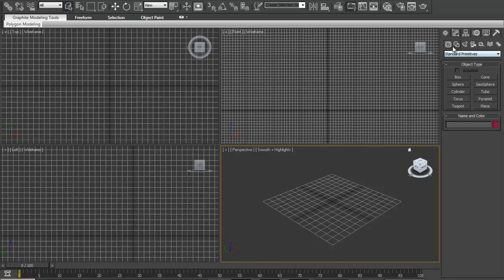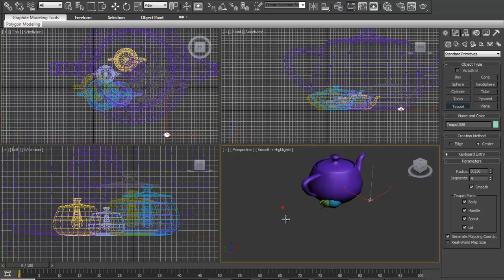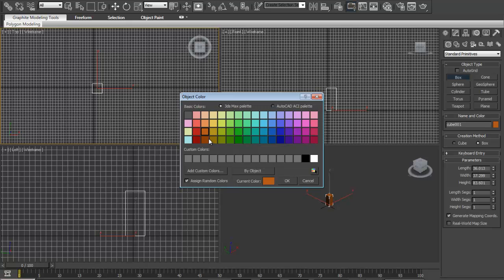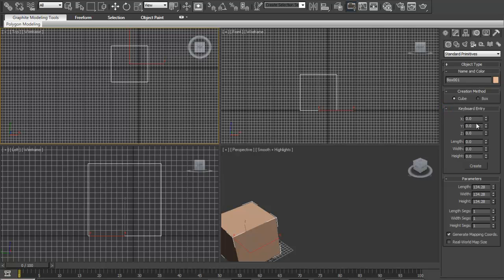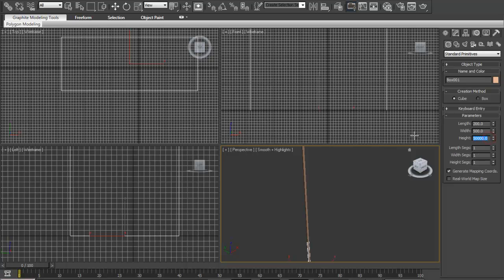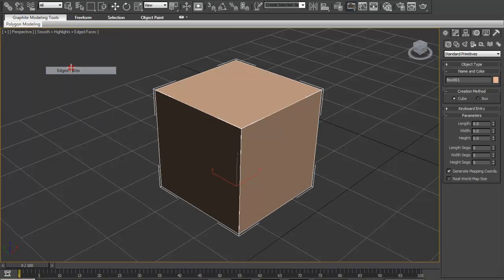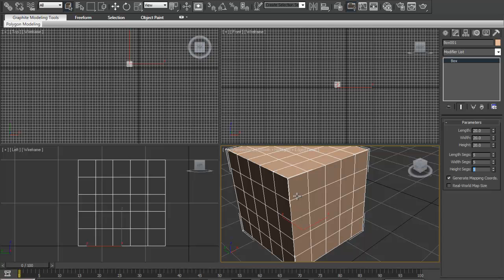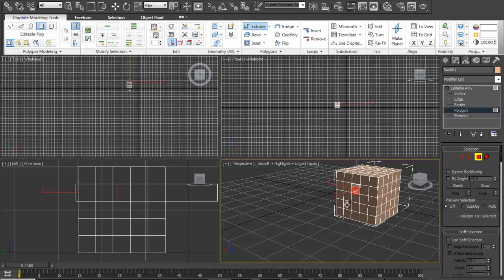3D max tutorial (basic)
made this for a mate nothing else to it.